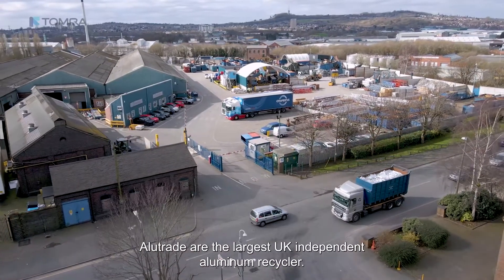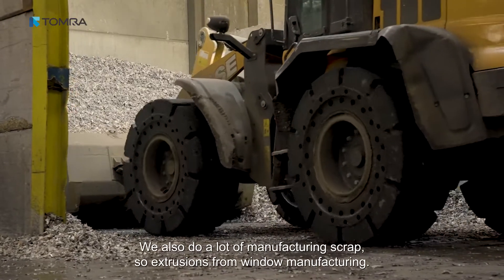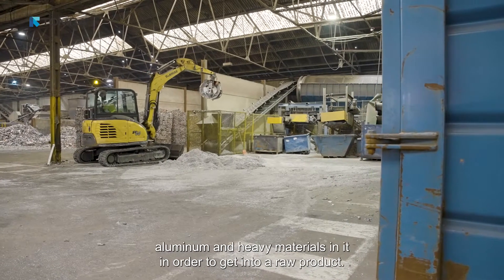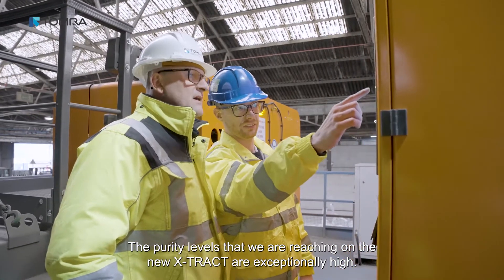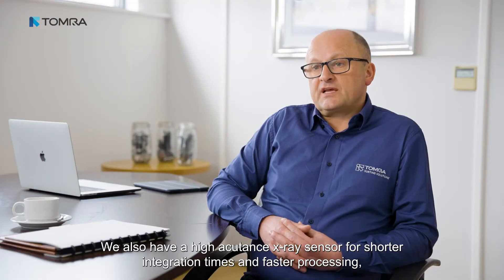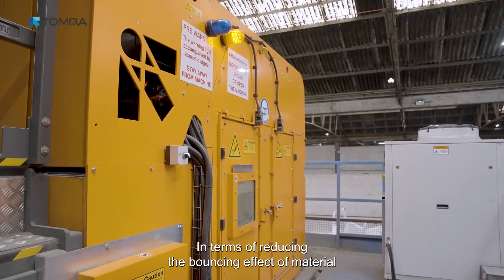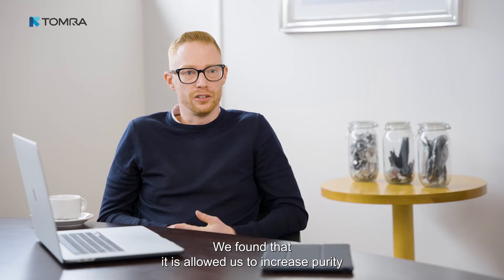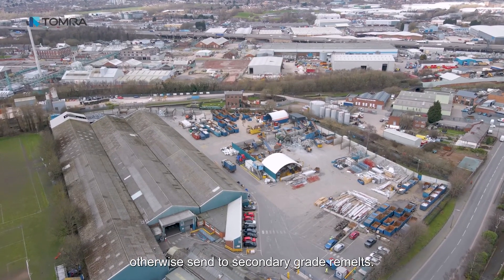Aluminum Sorting - 99% Purity Levels - Case Study New X-TRACT™ - Sub Eng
Increase purity rates of up to 99% on scrap metal products that would otherwise go into secondary remelts with TOMRA’s new high-speed x-ray transmission (XRT) technology.

TOMRA is a global leader in aluminum recycling and processing with XRT sorting systems installed in 34 countries. Our newest generation X-TRACT™ machine features groundbreaking technologies that accelerate the production and increase the purity of aluminum fractions.

With increased belt speeds up to 3.8 meters per second and increased capacity per meter width, the new X-TRACT™ accelerates the recovery of low-carbon aluminum and valuable secondary metals like copper. By separating aluminum from super lights and heavy metals at high throughput speeds, new X-TRACT™ also enables operators to adjust sorting to their needs and input material.

The XRT sorting machine’s powerful precision in detecting aluminum alloys, upgrading zorba and separating magnesium fractions to create furnace-ready aluminum. Scrap metal recyclers and smelters alike can profit from TOMRA’s in-house developed mechanics, sensors and software that maximize yields and purity levels.

In this video, our customer Alutrade reveals the extraordinary results they have achieved with the new X-TRACT™.  As the largest UK independent aluminum recycler, the company processes more than 42,000 metric tons of aluminum scrap per year. Whether recycling aluminum cans, manufacturing scraps (extrusions) or zorba processing, the new generation X-TRACT™ is the ideal sorting system for peak performance.